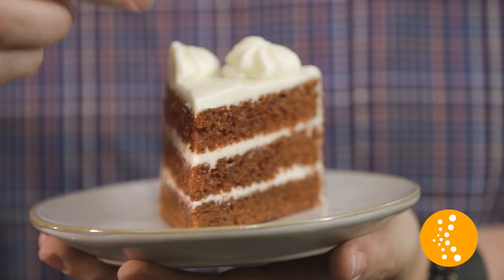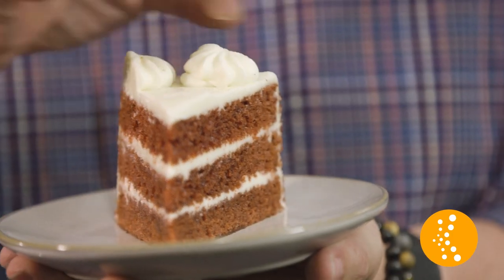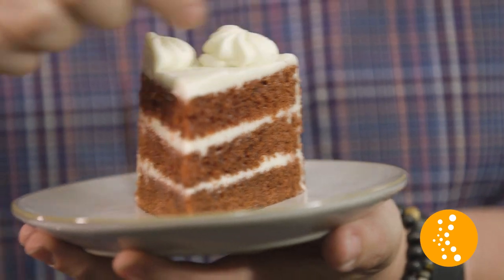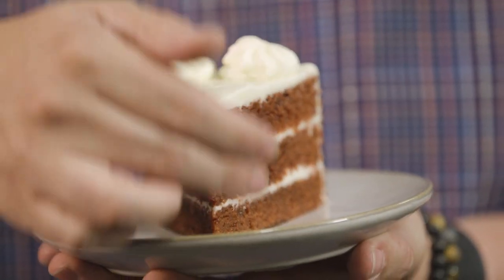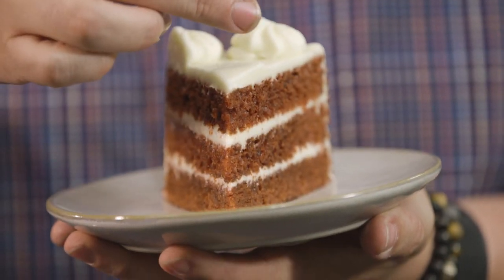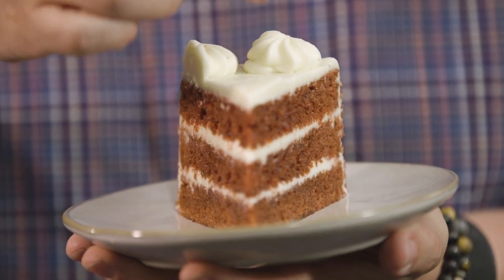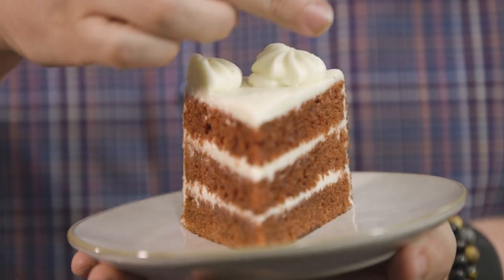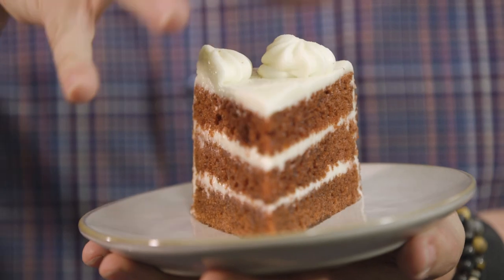Focus Stacking with Aaron Van | Photo Tip Friday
How can you use focus stacking to improve your food photography?